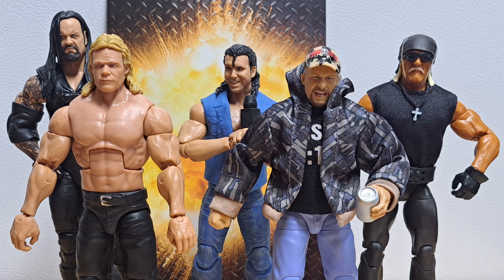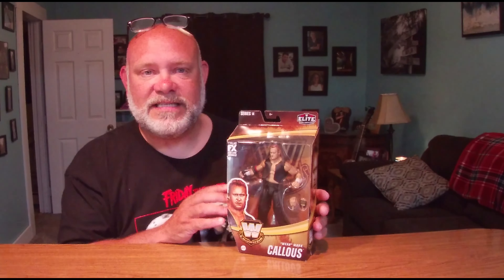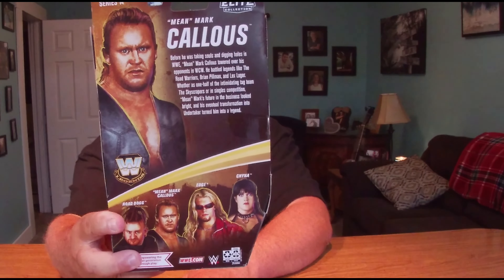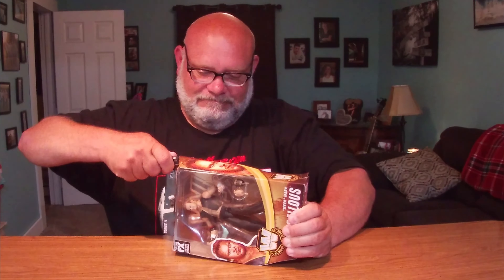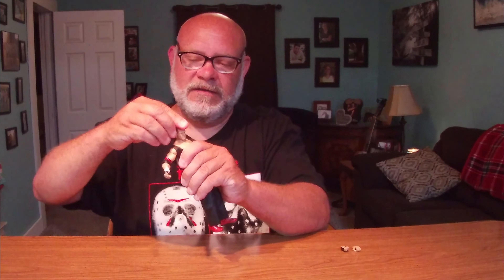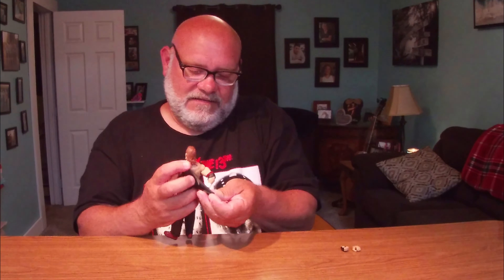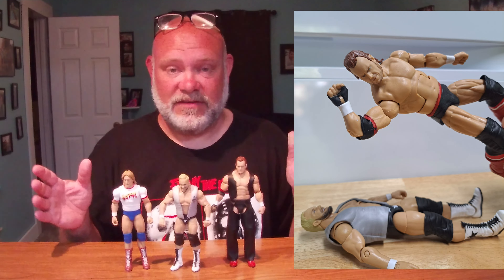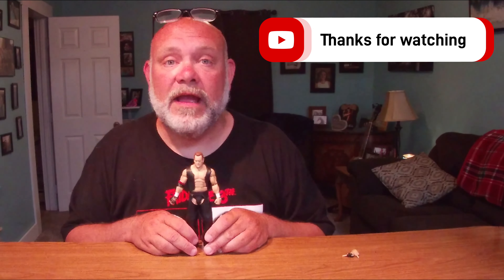"Mean" Mark Callous Mattel WWE Legends series 14 unboxing & review.